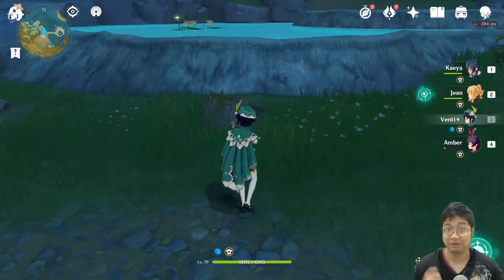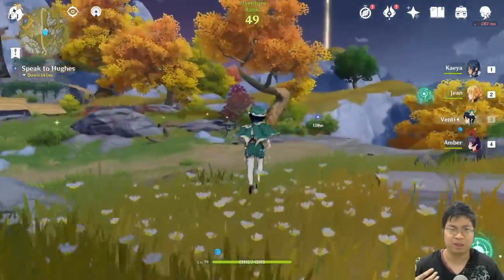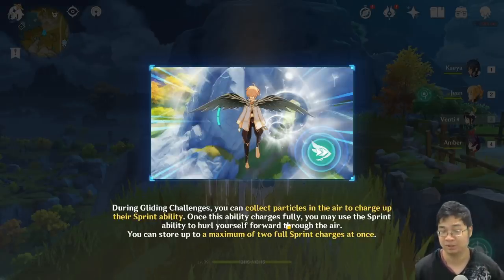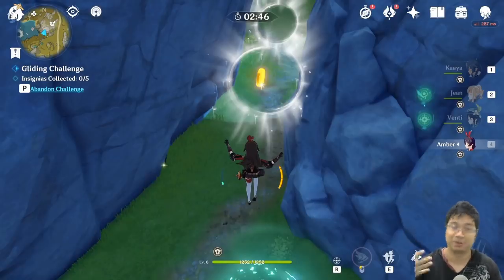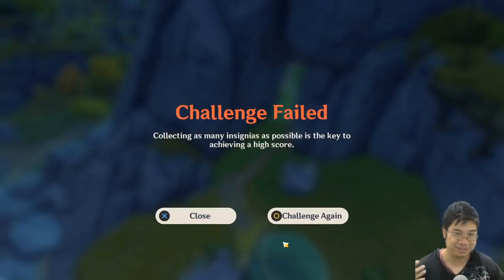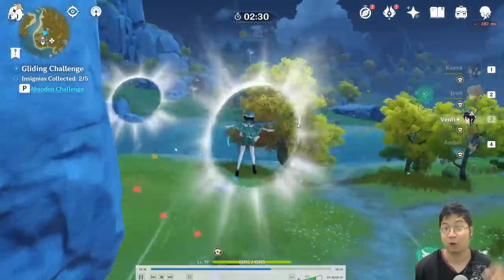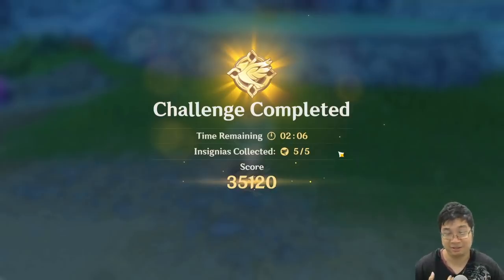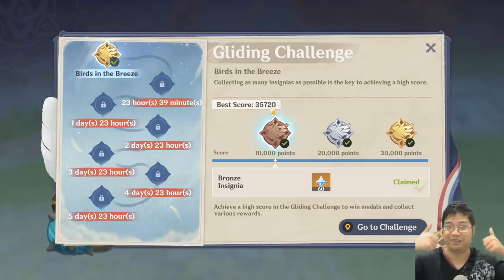EPIC 420 FREE Primogems!! 490,000 Mora! New Gliding Event Guide! | Genshin Impact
The Gliding Event Event Is Out On Asia Server! With Total 420 Primogems & 490,000 Mora Rewards!
I Will Go Over The New Flying Features, Tips, Tricks and Guides To Help Everyone With The Best Possible Scoring In The Event!

Time Stamp:
0:00 Intro
0:08 New Flying Event!
0:21 The Primogems & Mora Rewards!
1:05 Event Location
2:22 Event Rules & New Features
6:21 Highest Score Run
9:09 Summary